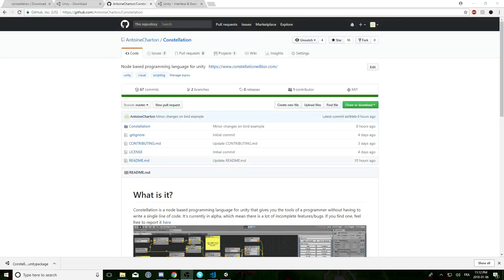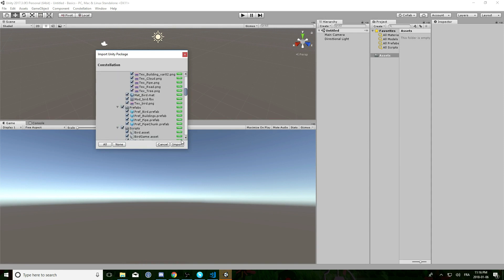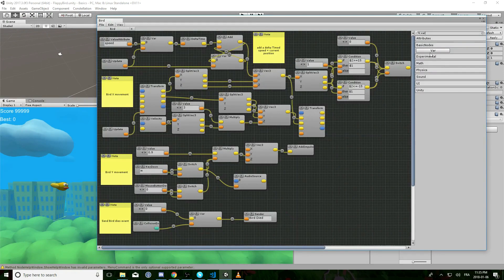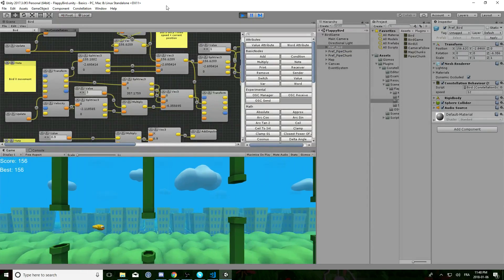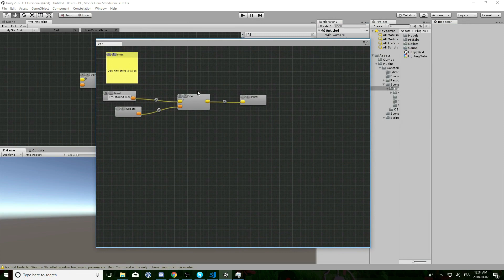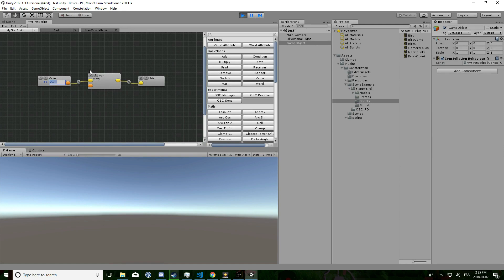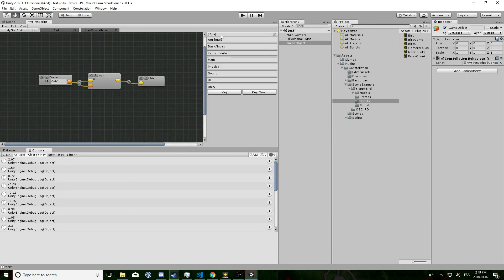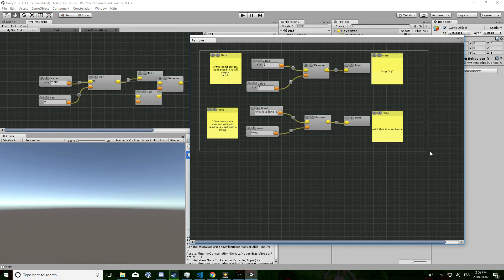Constellation Introduction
EDIT:
The Constellation Window button has changed now it's in window/Constellation.